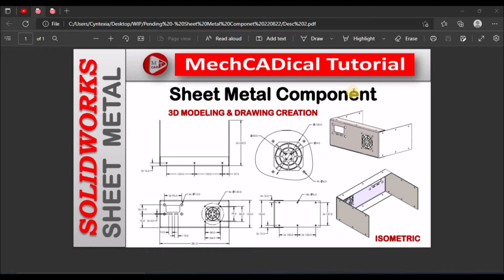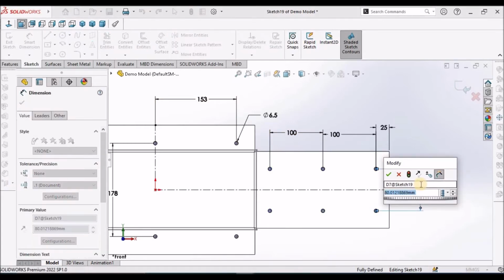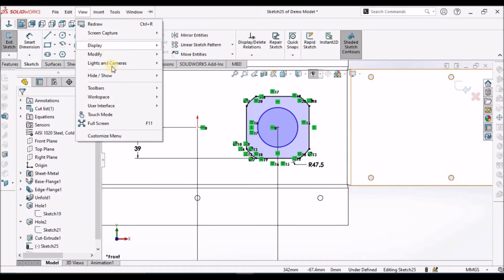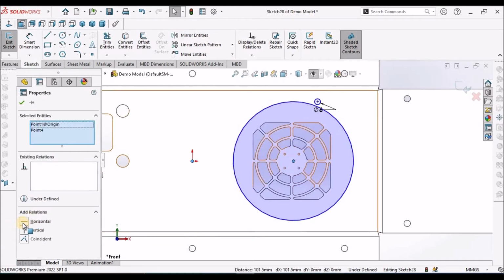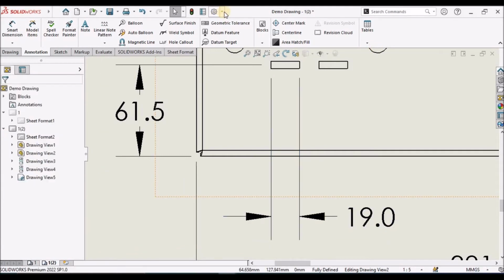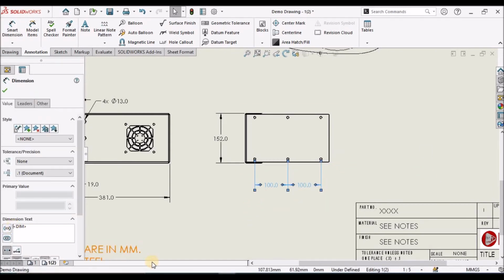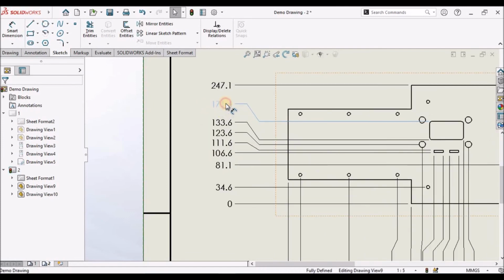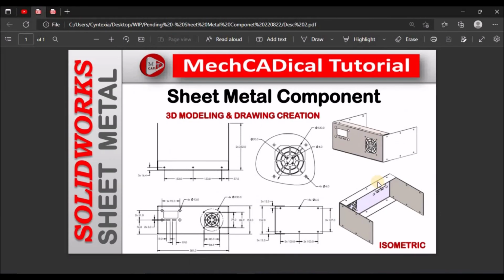Sheet Metal Component In SolidWorks Sheet Metal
In this video, I am going to explain about how to create "Sheet Metal Component" in SolidWorks - Sheet Metal Module.

Here, I am going to explain about
1. Base Flange
2. Edge Flange with 90 Deg.
3. Creating Cut out & Slot features
4. Creating Vent features
5. Creating drawing in Folded state and Flat Pttern with ordinate dimensions.